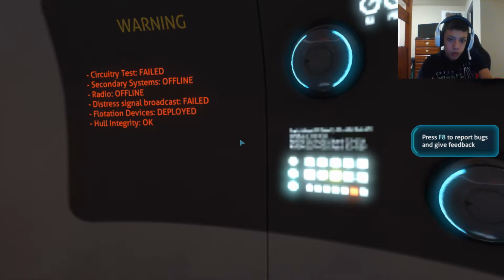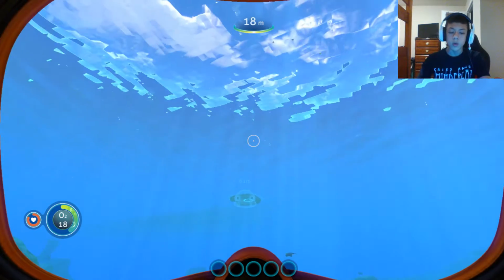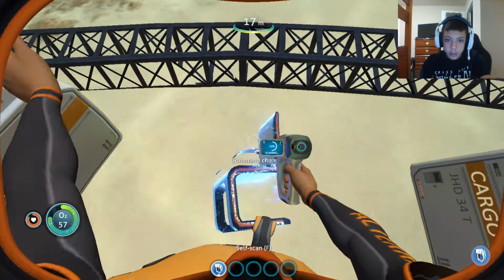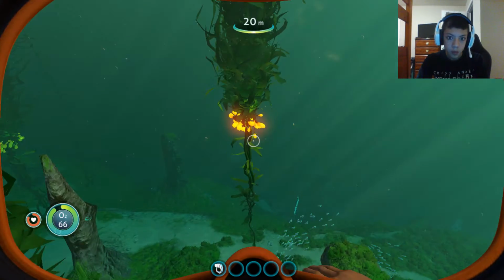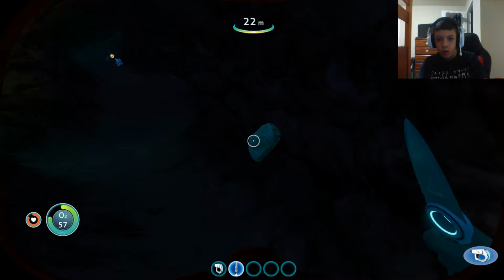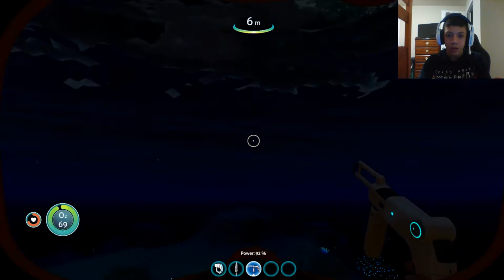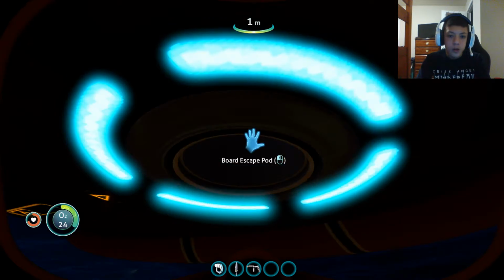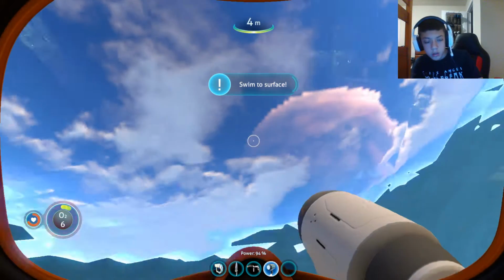Subnautica | Brand New Series!!! | #1